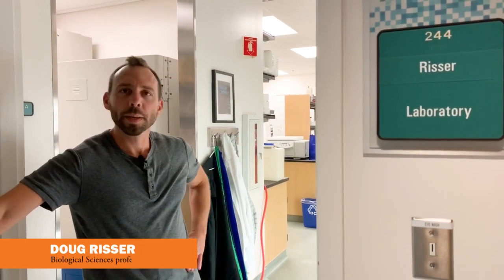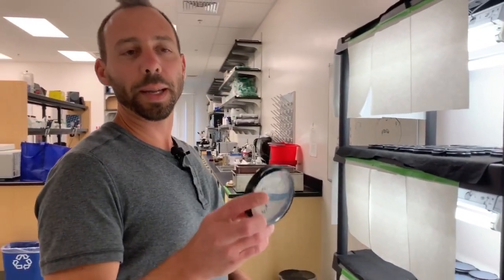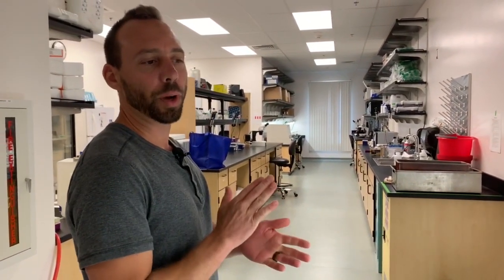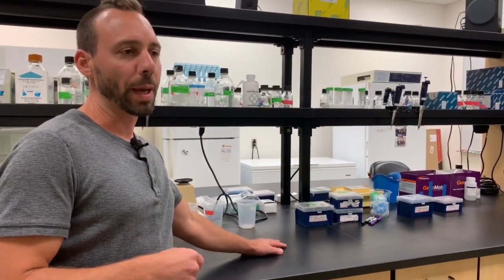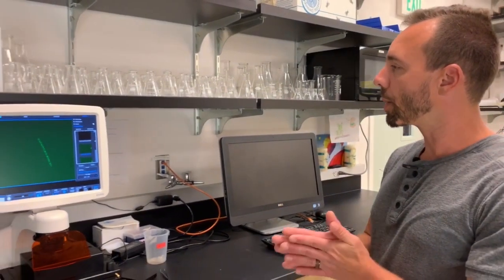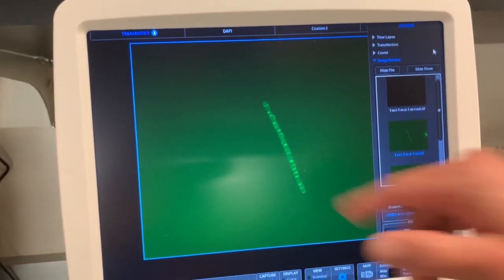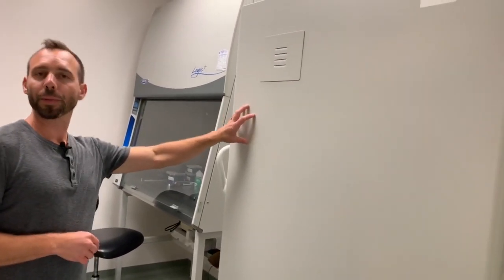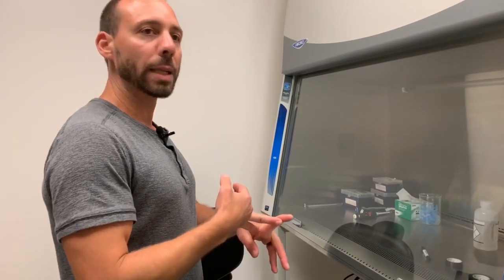Tour the biology lab of professor Doug Risser at University of the Pacific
University of the Pacific biology professor Doug Risser takes us on a tour of his laboratory.